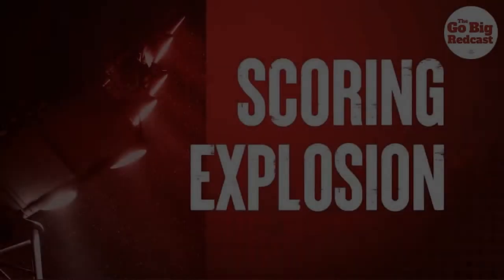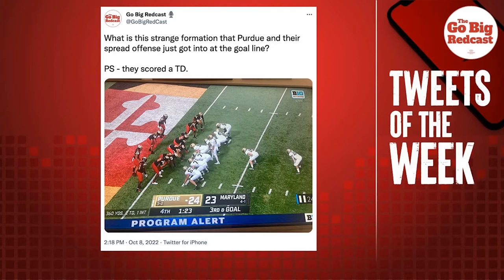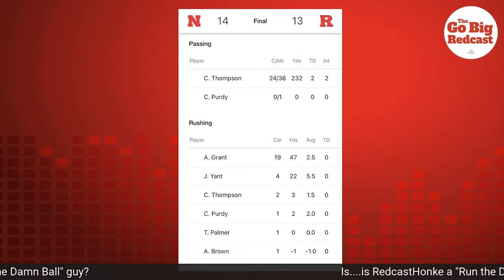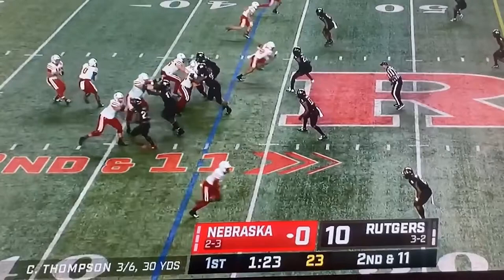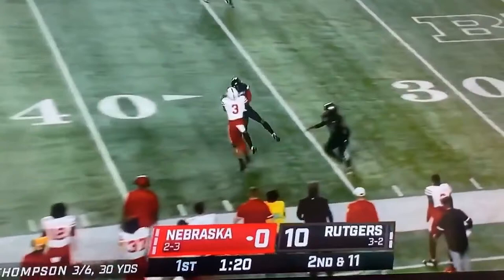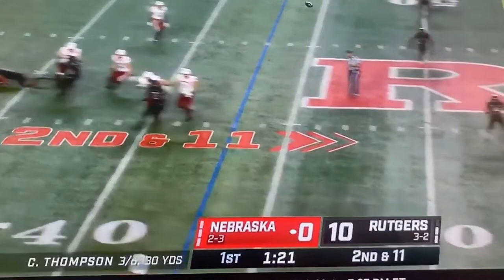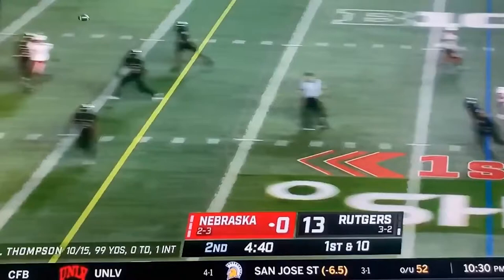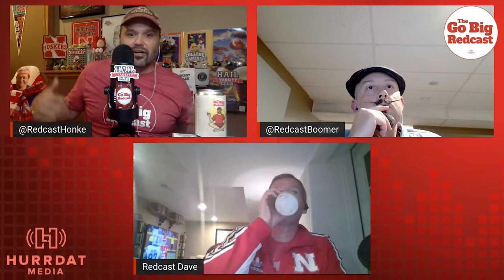Offensive Film Session. 10.10.22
Honke takes a deep dive into 3 different plays from Mark Whipple's offense during the Nebraska-Rutgers game in this offensive film session.